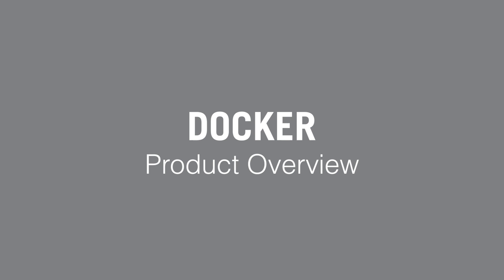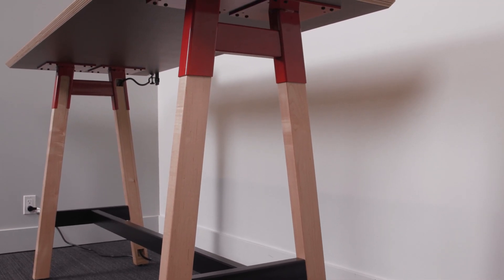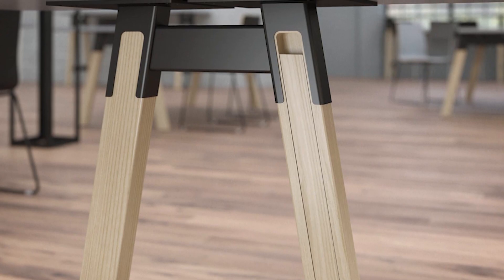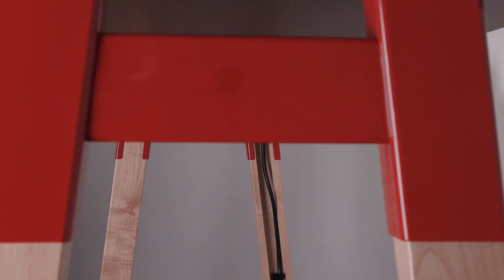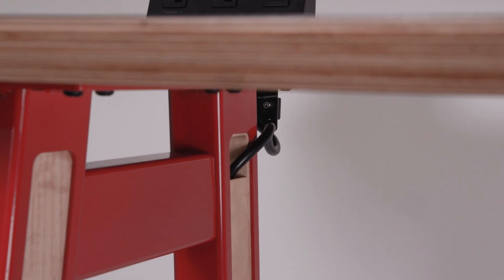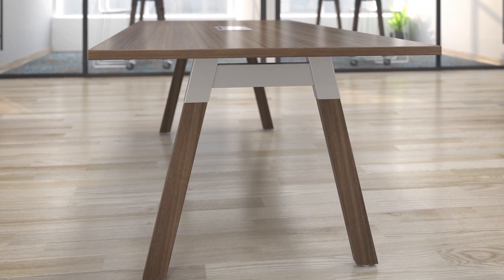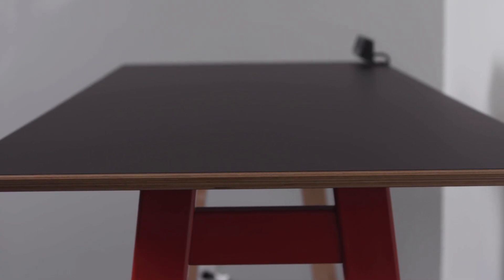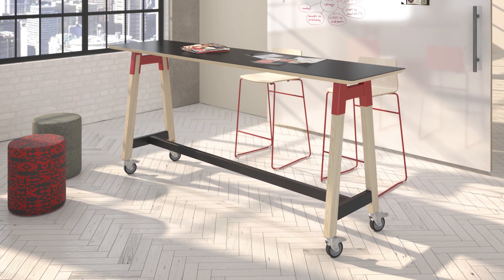Docker - by Spec Furniture